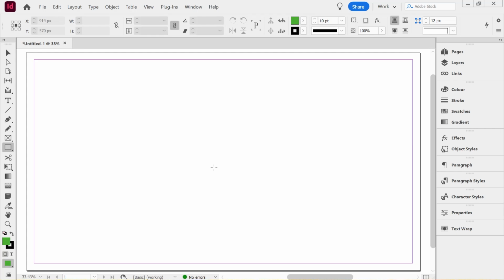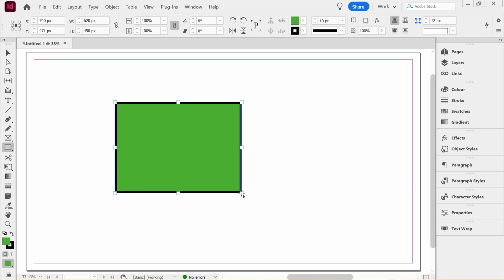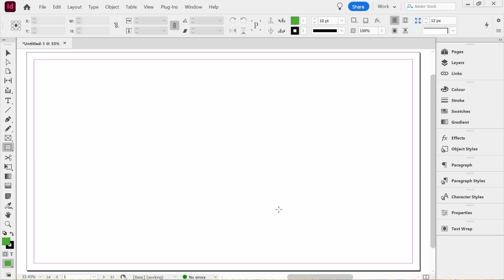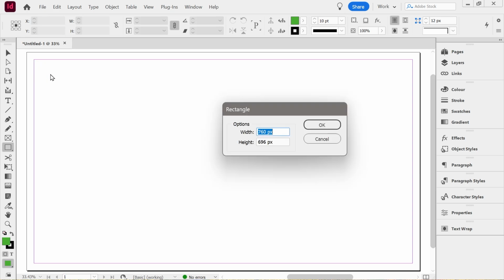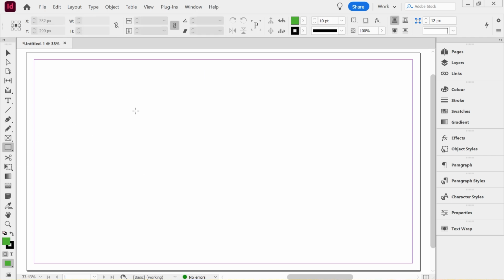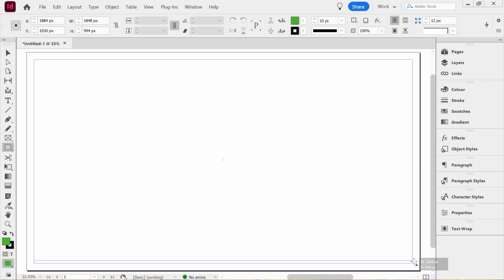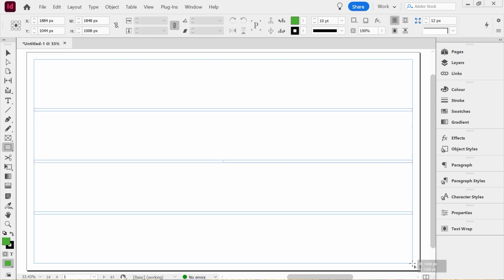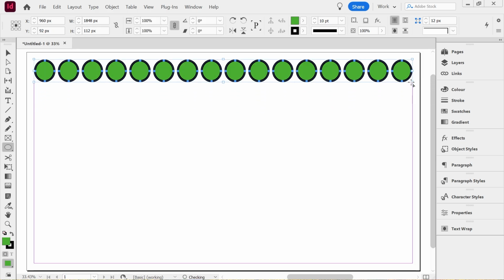InDesign Create Shapes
Including using gridify